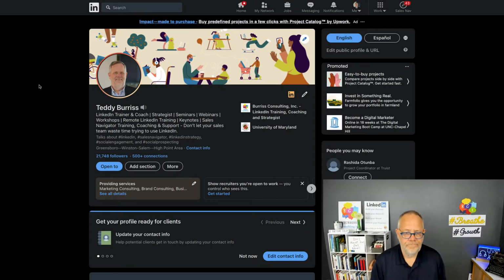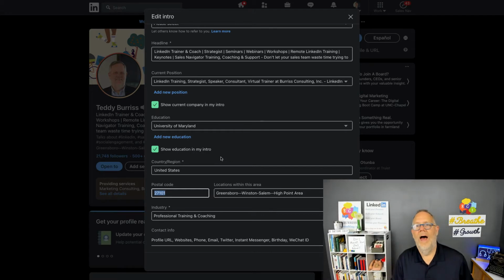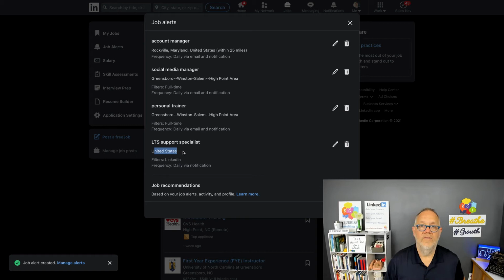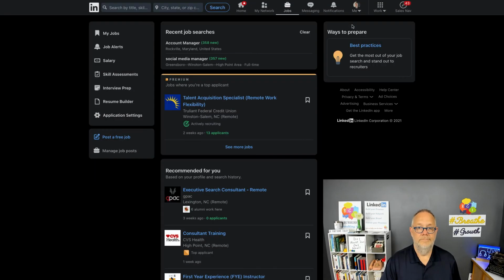How do I change the Job Location Preference in LinkedIn?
Want to update your LinkedIn job location preference to get better job recommendations? In this quick tutorial, I’ll show you how to change your job search location on LinkedIn, customize your job preferences, and ensure you're seeing relevant job listings for your desired city, country, or remote work opportunities.

📌 What You’ll Learn in This Video:
✅ How to edit job preferences on LinkedIn
✅ Change LinkedIn job search location for better job recommendations 📍
✅ How to adjust LinkedIn job alerts for specific locations
✅ Set LinkedIn job preferences for remote, hybrid, or in-office jobs
✅ Improve your LinkedIn job search settings for career success 🚀

💬 Have Questions?

How to change job location preference in LinkedIn
Update LinkedIn job location settings
Change LinkedIn job search location
Edit LinkedIn job preferences
LinkedIn job location update

How to set preferred job location on LinkedIn
Adjust LinkedIn job search settings
Change LinkedIn location for job recommendations
How to modify job alerts location on LinkedIn
Best LinkedIn job search settings for remote work
How to customize LinkedIn job preferences
Edit LinkedIn job alerts and location settings
How to get better job recommendations on LinkedIn
Change LinkedIn location without changing profile location
Optimize LinkedIn job search for remote or specific locations

Two ideas come to mind.
#2 - Be specific with the location in the Job Searches you do when setting up Job Alerts.

BTW - this is my 1000th YouTube Video. Thank you to everyone for the opportunity to answer questions and to share these videos.

Teddy Burriss
LinkedIn Strategist & Trainer